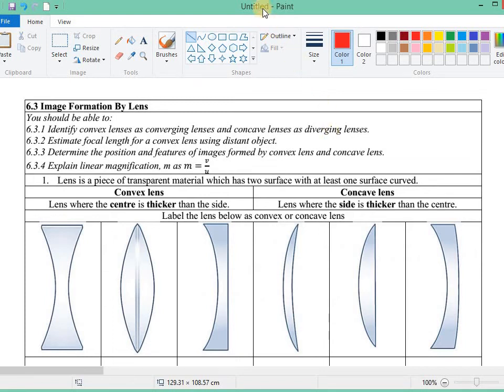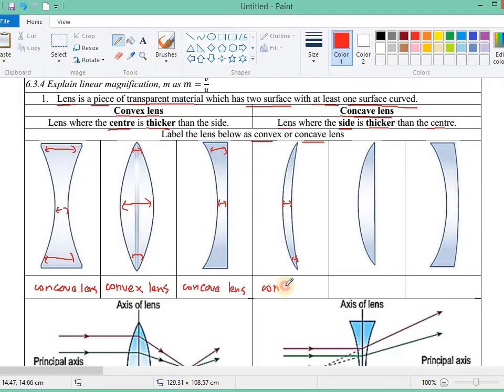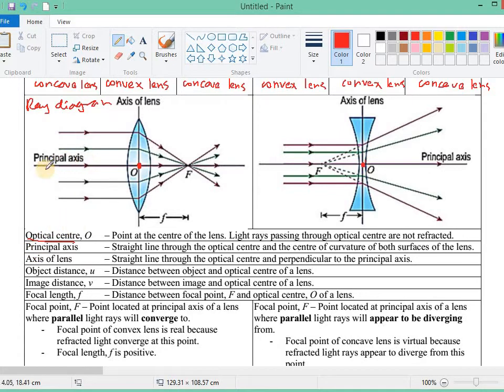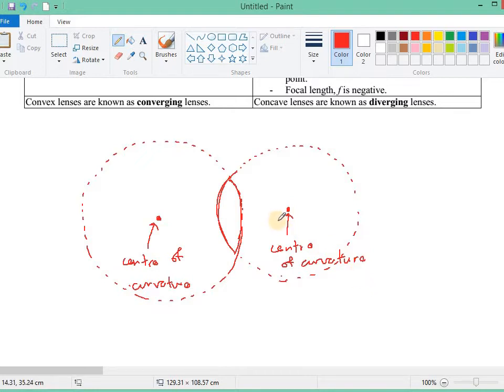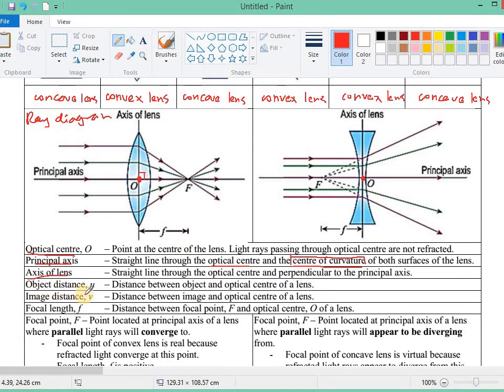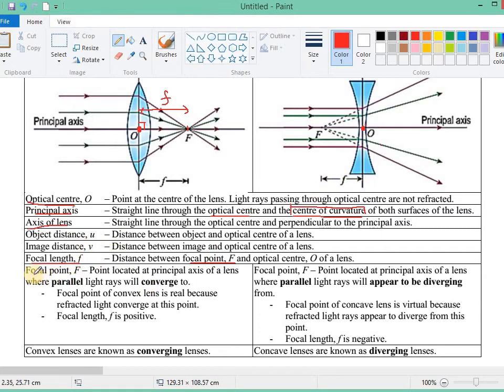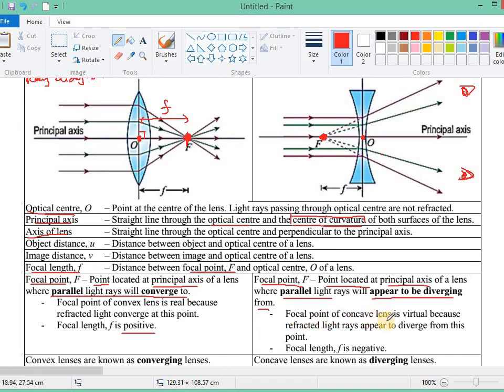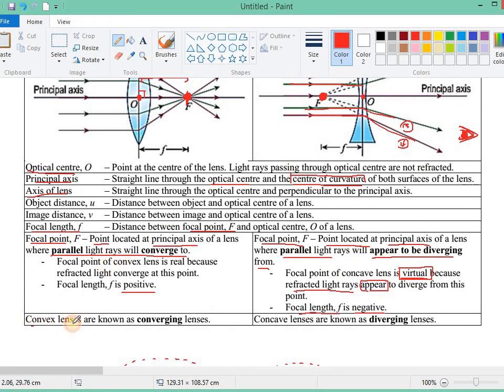6 3 IMAGE FORMED BY LENS PART 1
6 3 IMAGE FORMED BY LENS PART 1